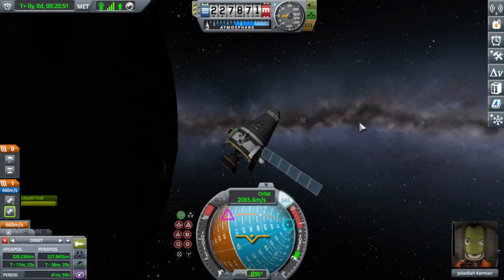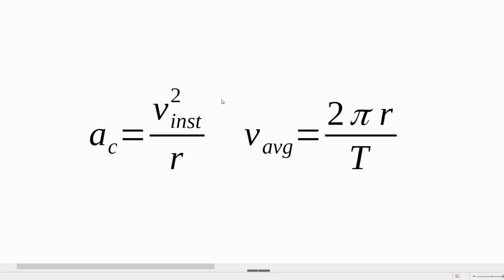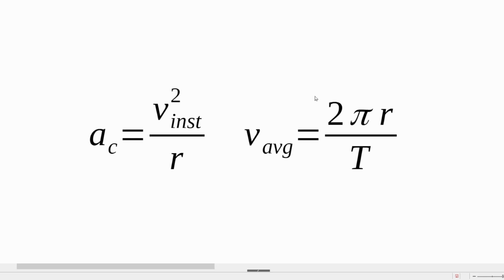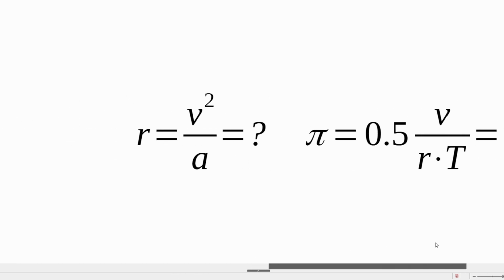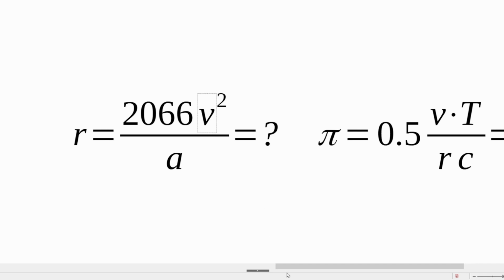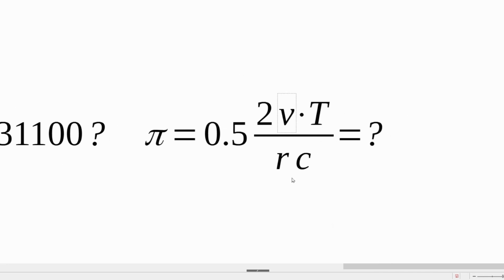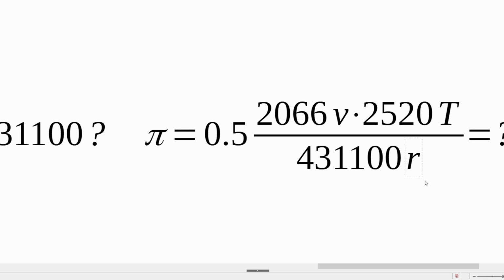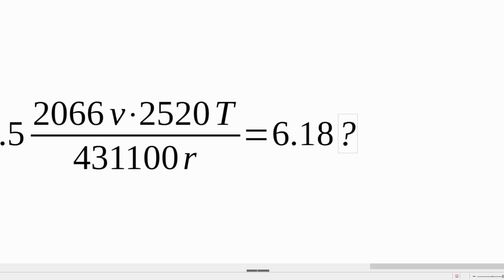Literally Rocket Science - Pi Day 2023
I used the orbits in Kerbal Space Program, and a bit of highschool physics, to calculate Pi. Let's find out how we did!